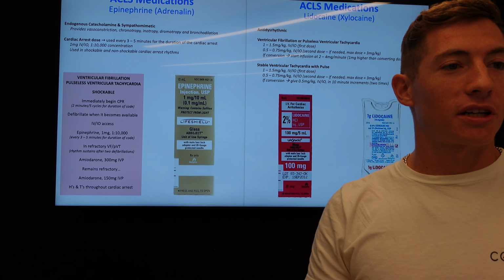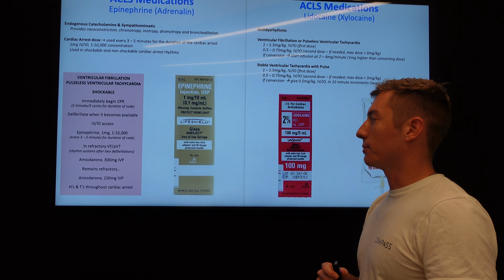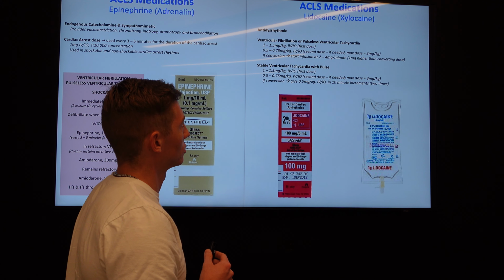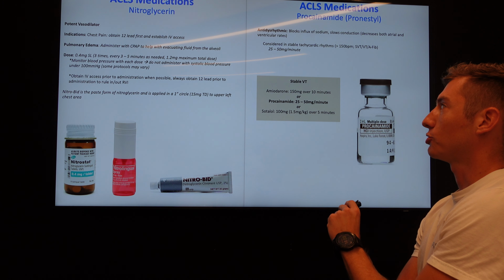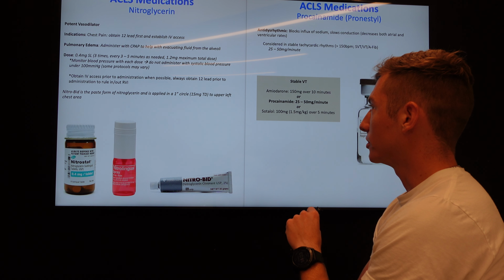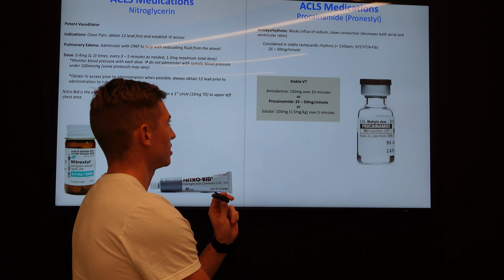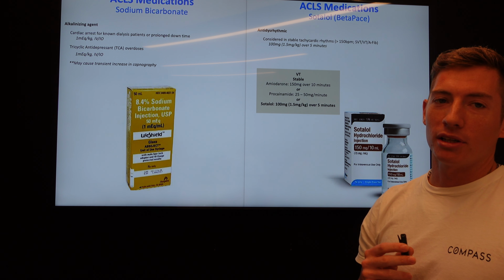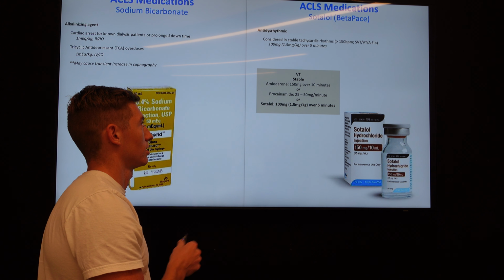C0297 (Review Alpha Part 7)